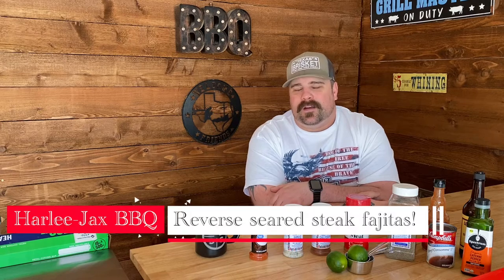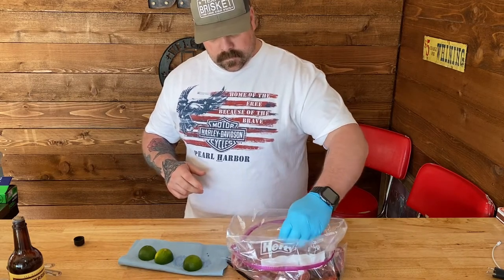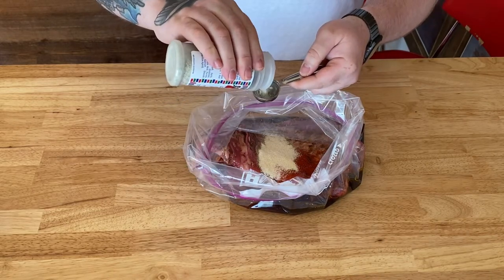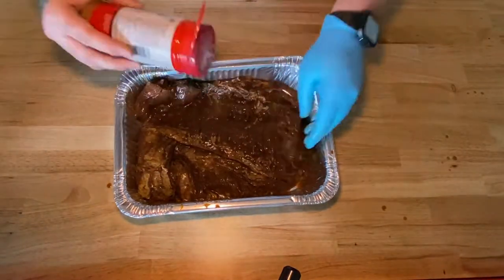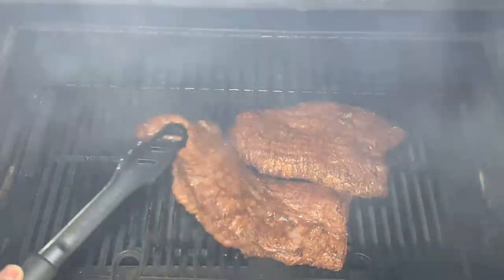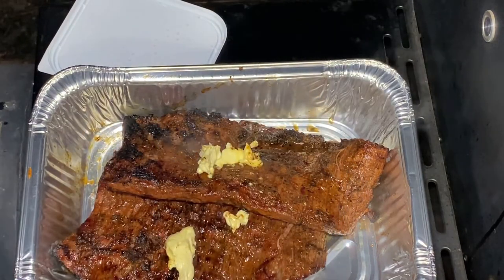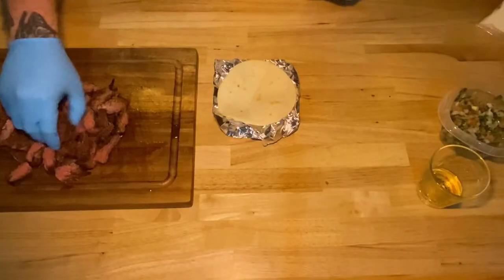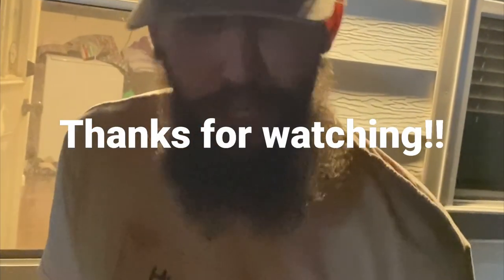🚨Reversed seared steak fajitas🚨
Ingredients. ⬇️⬇️⬇️

∙2 gal freezer bag or bowl.
∙2 skirt steaks
∙1/2 cup Worcestershire sauce.
∙2 limes.
∙1/4 cup cayenne pepper olive oil.
∙1Tbs franks red hot, or your favorite hot sauce.
∙1 can of beef consomme.
∙1Tbs paprika.
∙1Tbs onion powder.
∙1Tbs garlic pepper by fiesta brand seasonings.
∙1Tbs chili powder by fiesta brand seasonings.
∙1Tbs pepper.

Mix all ingredients and squeeze fresh lime, with skirt steak in freezer bag or bowl. Put in your refrigerator for 6-8 hours to tender meat. After your steak has marinated, preheat smoker/grill to 225℉. Place skirt steak on grill indirect heat, to bring the internal temperature up to 120 to 130℉. Once up to temperature remove steak, and preheat grill to 650℉, or as hot as your smoker/grill will go. And begin to sear steak on both sides.

Pico de Gallo recipe. ⬇️⬇️⬇️

1 to 2 limes.
1/2 medium white onion.
1/4 cup cilantro.
1/2 large tomato.
1 to 2 Jalapeños.

Chop all ingredients besides lime and mix together in a bowl. Cut limes and squeeze to desired taste. Season with salt, pepper, garlic, ground cumin to desired taste.